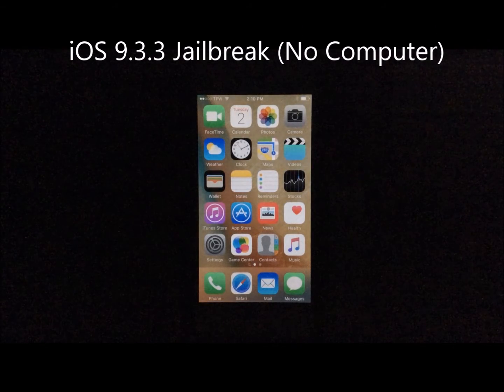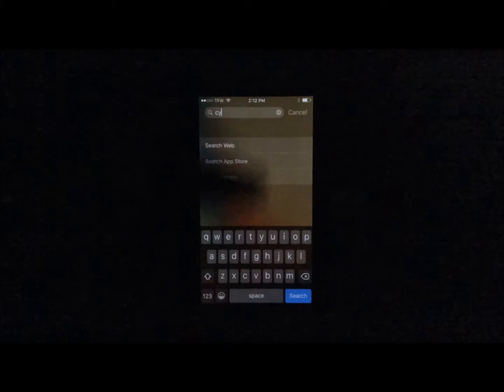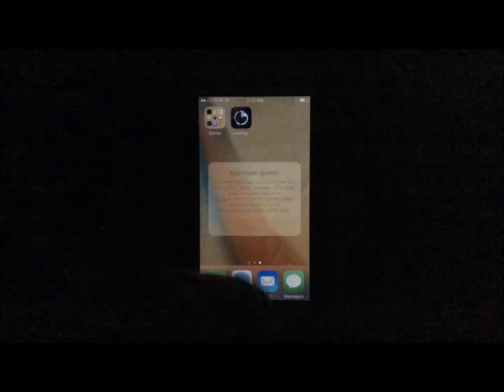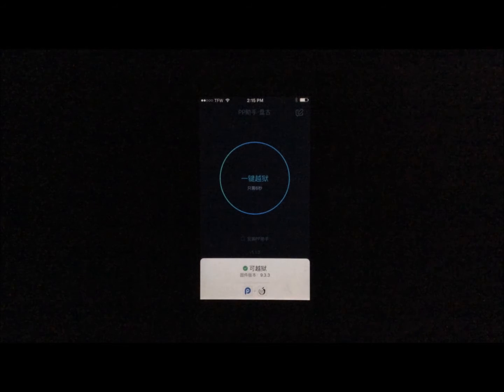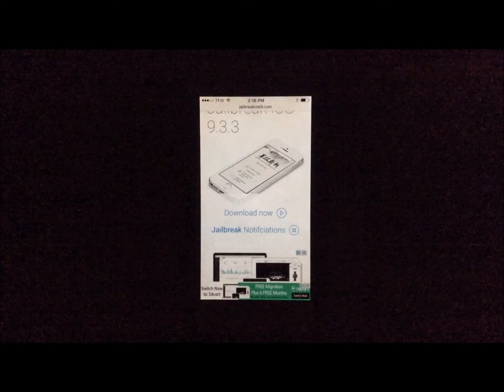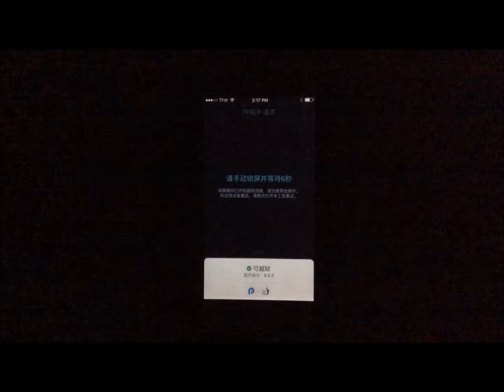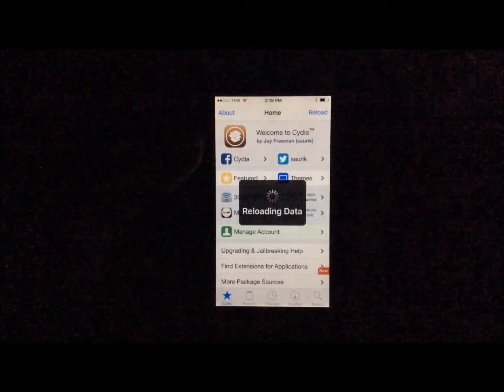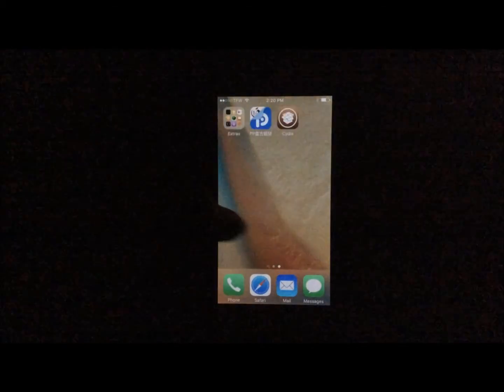How to Jailbreak iOS 9.3.3 NO COMPUTER! PP and Pangu Jailbreak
Hey guys!

Pangu and PP has blessed us with another iOS 9 Jailbreak, this time for the new iOS 9.3.3 semi-tethered Jailbreak. We walk you through everything you need to know:

Step 3: Once installing, turn on airplane mode
Step 4: Open PP Jailbreak, uncheck box
Step 5: Wait 20 seconds, hit the circle
Step 6: Wait 5 seconds, lock phone
Step 7: Wait for Storage Notification
Step 8: Device will Respring and you are jailbroken

DO NOT REBOOT OR YOU WILL LOSE JAILBREAK